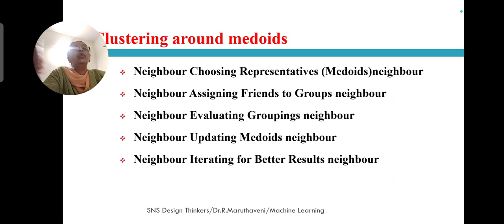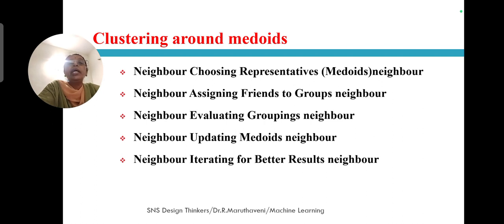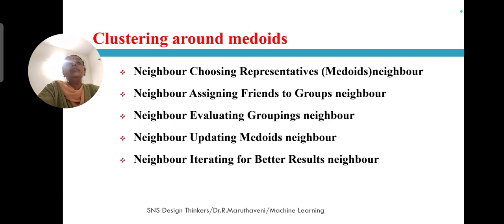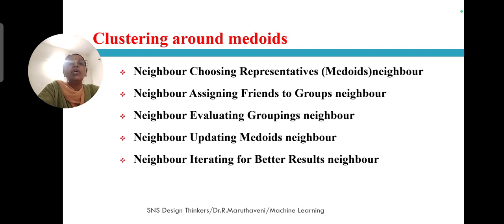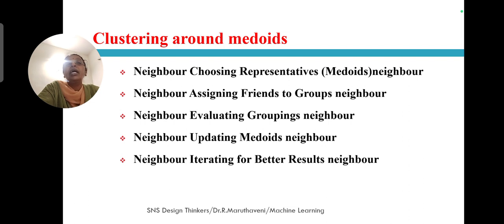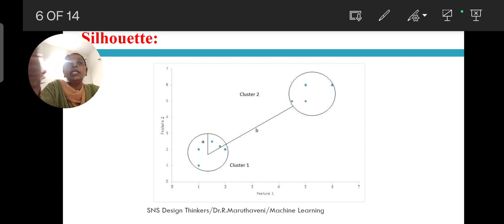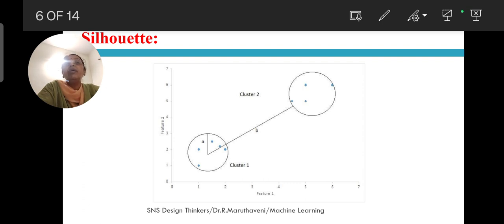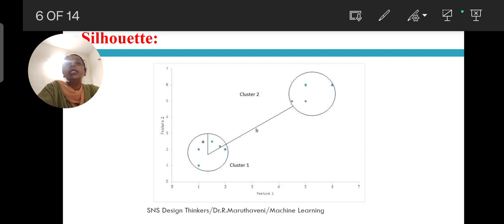Machine learning|Maruthaveni|Academic Coordinator|Data Analytics|DR.SNSRCAS